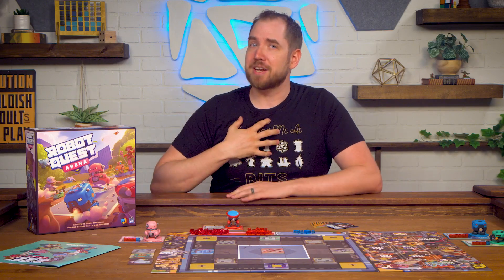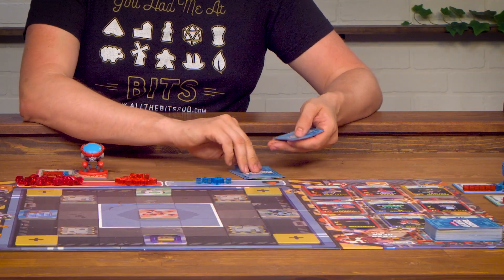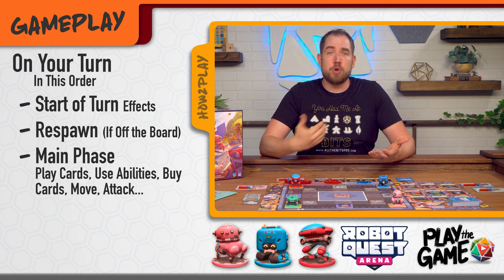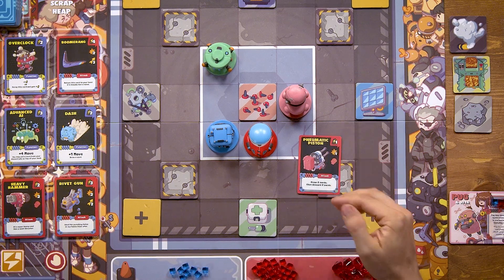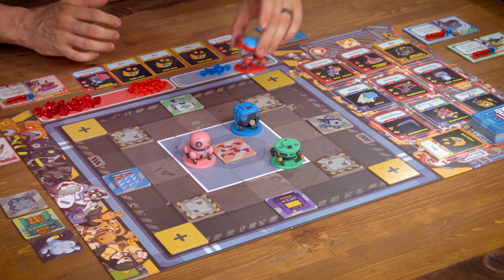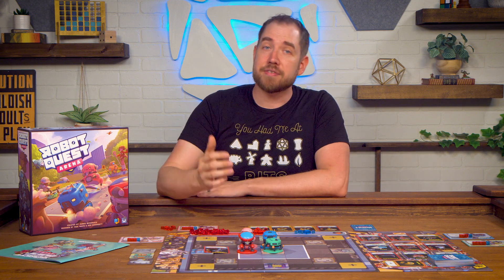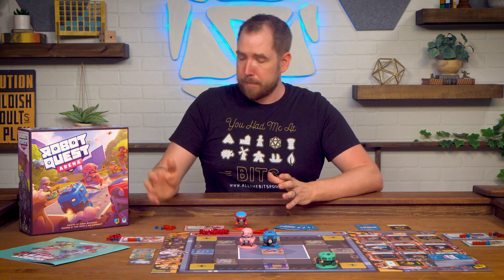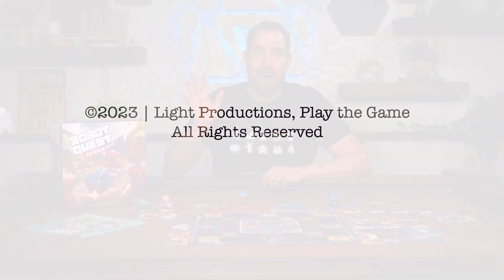How to Play Robot Quest Arena | Board Game Tutorial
Robot Quest Arena is a bot battling deck building game from Wise Wizard Games.  In this video we're teaching you everything you need to know to learn how to play Robot Quest Arena, from setup to using cards and scoring.

From the Publisher:

 Robot Quest is a 2-4 player deck-building board game of robot battles!

Your battery cards give you the energy to move, power your weapons, and buy powerful new cards for your deck. Navigate around the hazards of the arena, and blast your opponents to score points. Destroyed bots respawn each round, so you're never out of the action! Alliances are made and broken! The robot pilot with the most points at the end of the game wins!